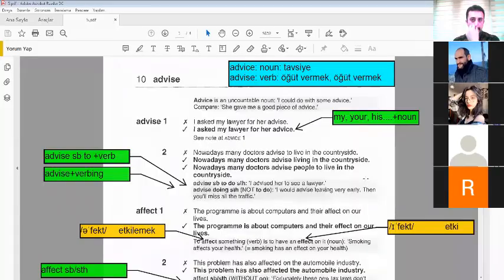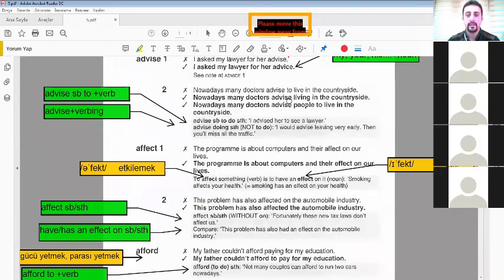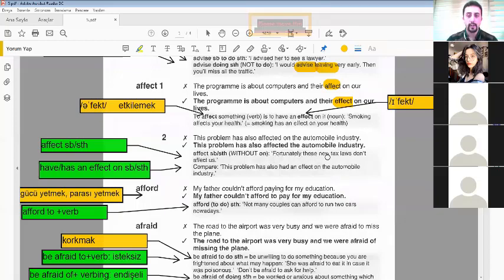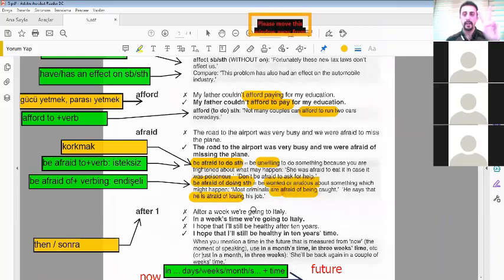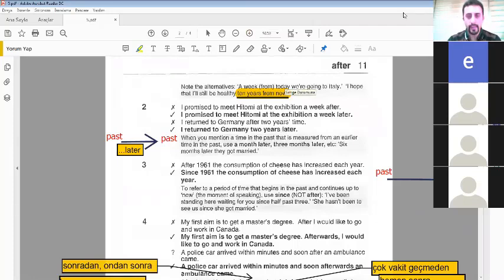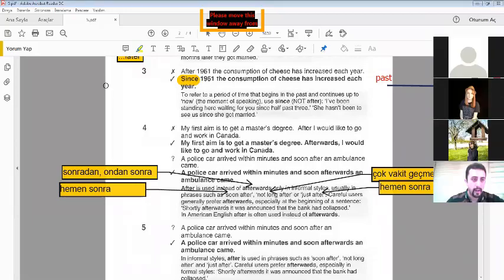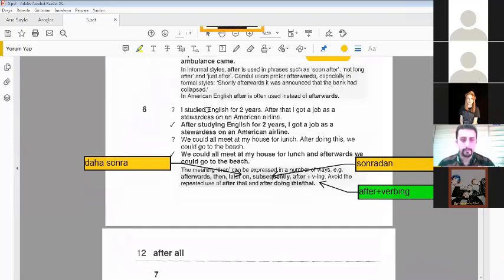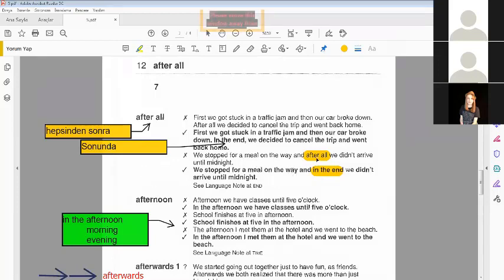İNGİLİZCEDEKİ YAYGIN HATALAR 5 -BRIAN HOCA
ANKARA'NIN EN ÇOK TERCİH EDİLEN YABANCI DİL KURSU T.A.C. YABANCI DİL KURSU /@ankarayabancidilkursu

NEDEN Mİ! TAC YABANCI DİL KURSU?
☘ ÇÜNKÜ %100 ÖĞRENCİ MEMNUNİYETİ ☘ ÇÜNKÜ %100 ÖĞRENME GARANTİSİ ☘ ÇÜNKÜ %90 KONUŞMA ODAKLI EĞİTİM ☘ ÇÜNKÜ ONAYLANMIŞ YÜKSEK BAŞARI ORANI ☘ ÇÜNKÜ ÜCRETSİZ SINIRSIZ ETÜT VE ÖZEL DERS İMKANI
☘ ÇÜNKÜ HAFTANIN 7 GÜNÜ YABANCI EĞİTMENLERLE KONUŞMA SINIFLARI ❤️ÇÜNKÜ YDS DE HAKKI HOCA @hakkihocaofficial @ecehocayds @melihgocerofficial

☘ ÇÜNKÜ AVRUPA DİL PORTFOLYOSUNA GÖRE EĞİTİM
☘ALMANCA KONUŞMA SINIFI
👌👌SİZCE HALA NEDENİ BELLİ DEĞİLMİ !👌 BU YÜZDEN ANKARA’NIN EN ÇOK TERCİH EDİLEN YABANCI DİL KURSU